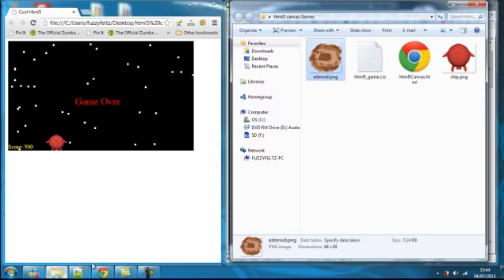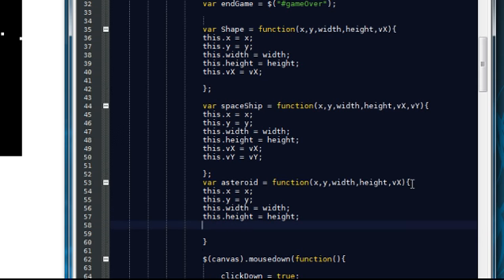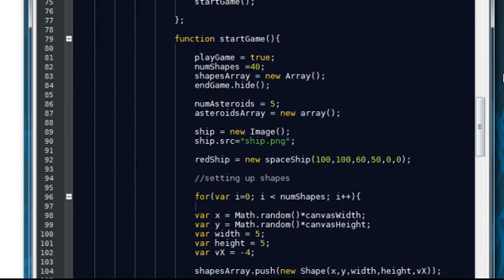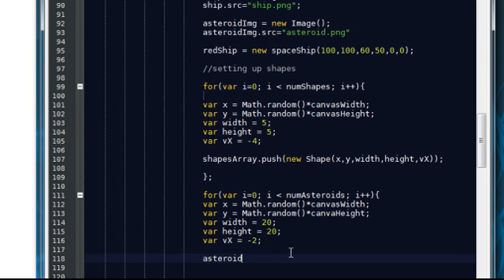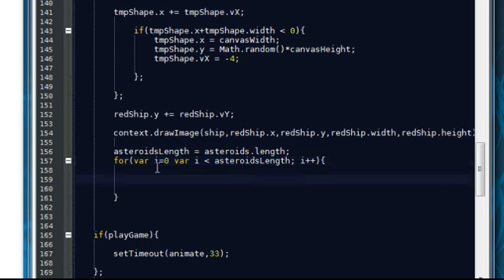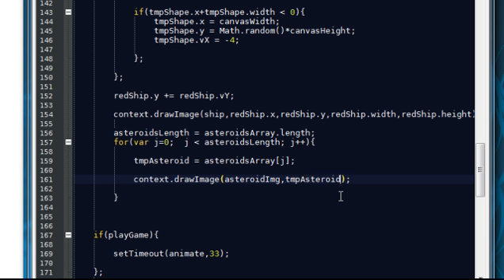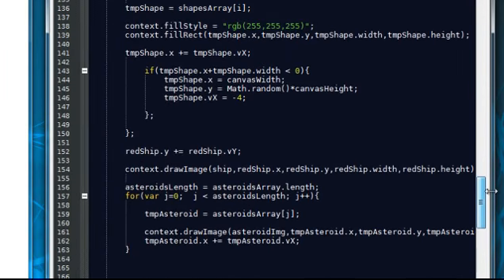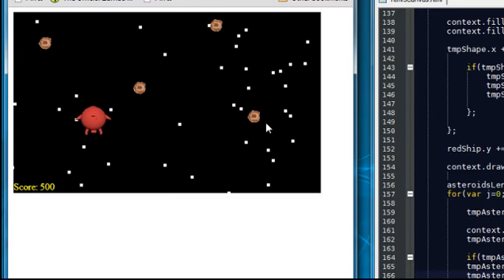html5 canvas games part 17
After a long break (sorry) we are finally going to add some asteroids to the playing field.